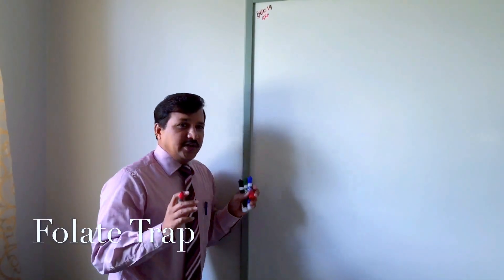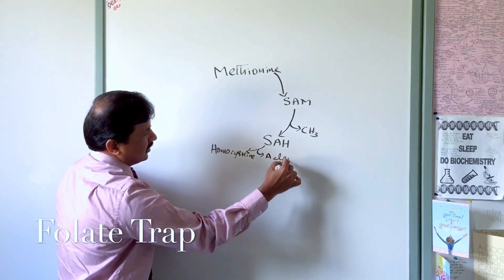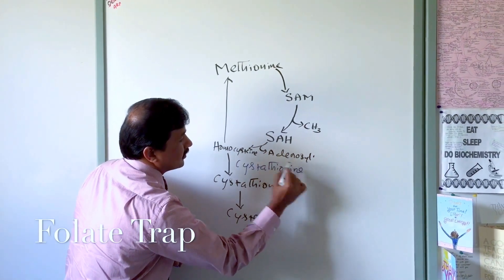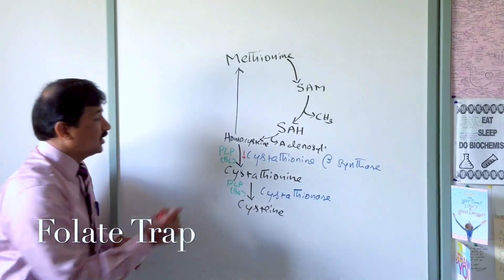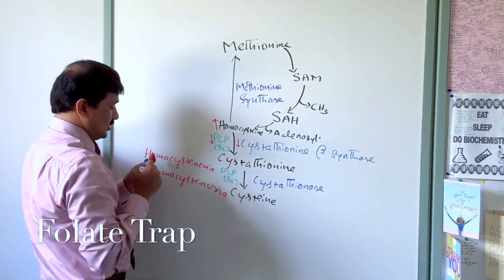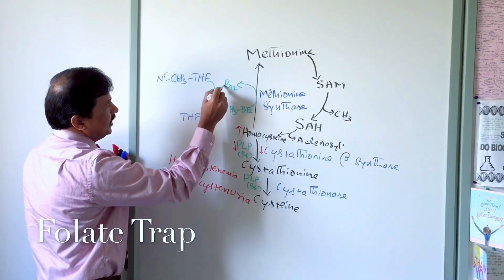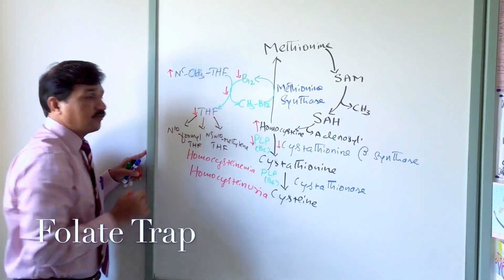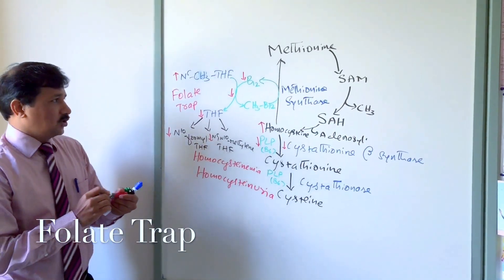Folate Trap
In this video I have explained a concept called folate trap. In folate trap I have explained how a cobalamin deficiency could lead to functional folate deficiency. Folate trap causes trapping of folate as N5 methyl tetrahydrofolate inside the cell.